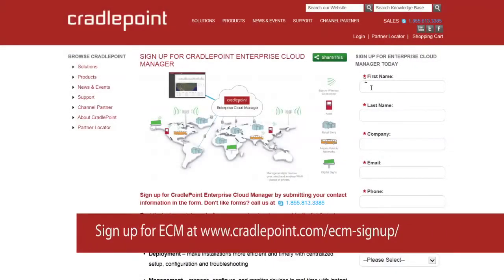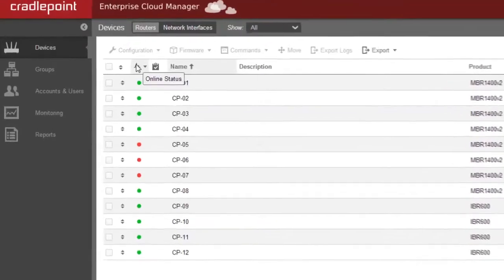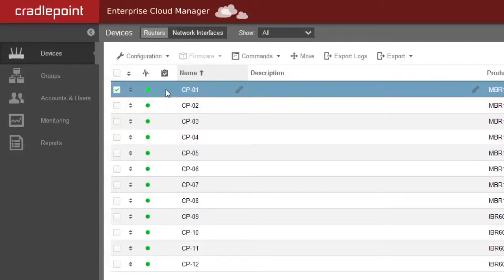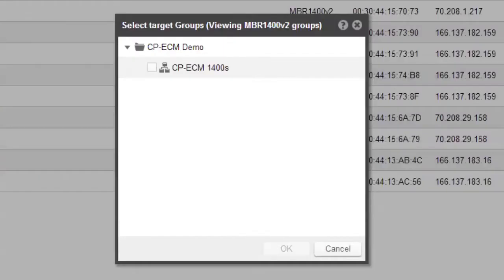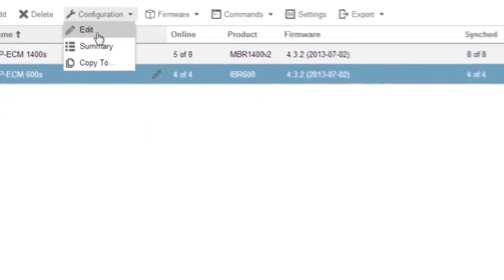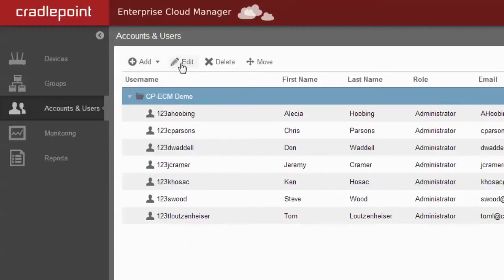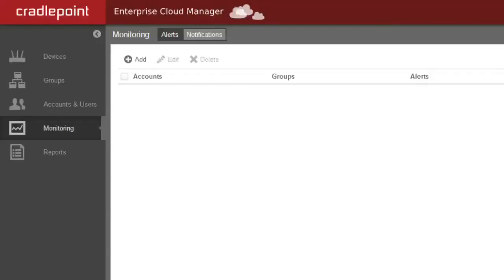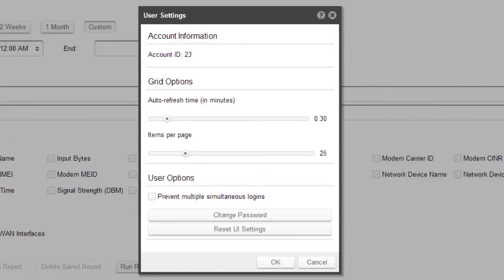SPHINX : Enterprise Cloud Manager (CradelPoint) [EN]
Enterprise Cloud Manager (ECM) est un outil de gestion et de suivi de vos équipements 3G/4G sur internet.

Enterprise Cloud Manager (ECM) es un herramienta de gestión y de seguimiento de sus equipos 3G/4G por Internet.